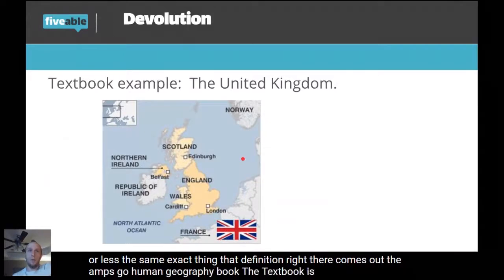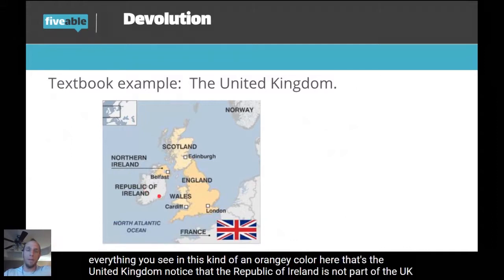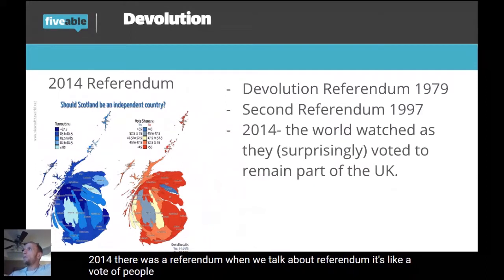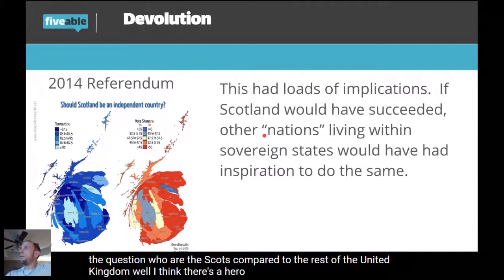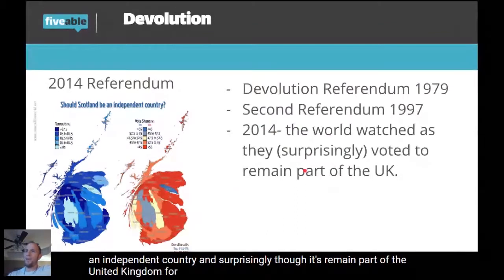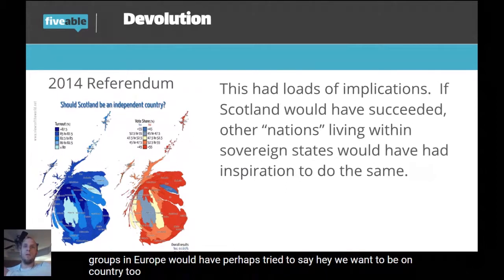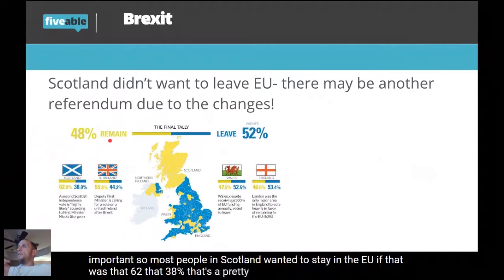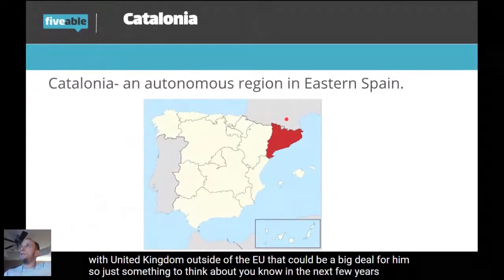AP Human Geography - Unit 4: UK Devolution & Brexit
Learn how devolution works in the UK and how Brexit shows centrifugal forces in action for AP Human Geography Unit 4. This video breaks down Scotland, Wales, and Northern Ireland's autonomy, plus Brexit's impact on UK unity.

Understand devolution through real examples: the UK's political structure, regional parliaments, and the tensions between national sovereignty and supranational governance. You'll explore the 2014 Scottish independence referendum and how Brexit created new questions about Scotland's future in the EU.

⏱️ TIMESTAMPS:
0:00 UK Devolution Introduction
0:06 Textbook Example: United Kingdom
0:37 UK Composition and Regions
1:09 Regional Parliaments and Responsibilities
1:41 2014 Scottish Independence Referendum
2:13 History of Devolution Referendums
2:45 Scottish National Identity
3:16 Referendum Outcome and Surprise
3:47 Historical Scottish Kingdom
4:18 Implications of Scottish Independence
4:49 Separatist Movements in Europe
5:20 2016 Brexit Vote Results
5:50 Potential Future Scottish Referendum
6:22 Brexit Impact on Scotland

📚 WHAT YOU'LL LEARN:
• Definition and examples of devolution
• How the UK's political structure shows devolution in action
• Scotland, Wales, and Northern Ireland's regional powers
• Brexit as a case study of centrifugal forces
• Why devolution matters for Unit 4: Political Patterns and Processes

This review helps you understand state sovereignty and territorial organization for your AP Human Geography exam.

👍 LIKE this video if it helped clarify devolution!
💬 DROP a comment with your Unit 4 questions